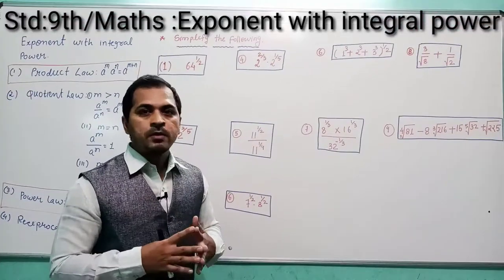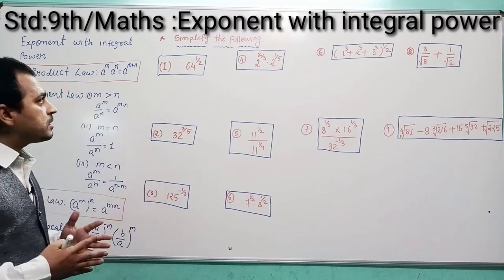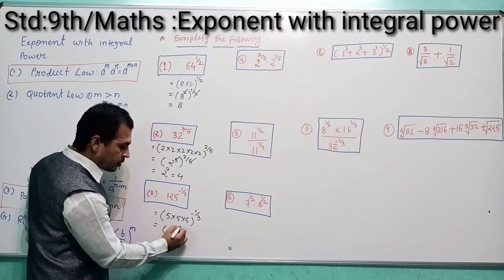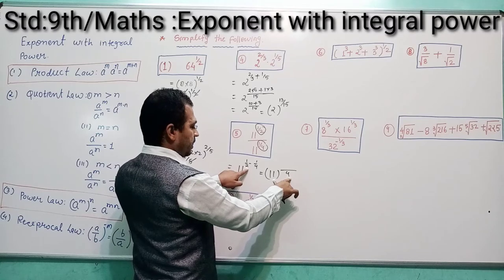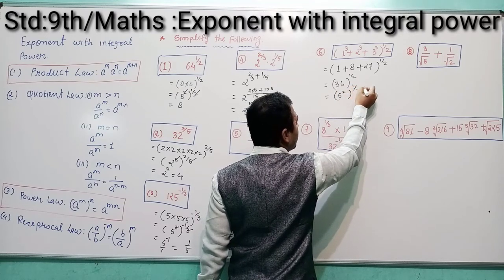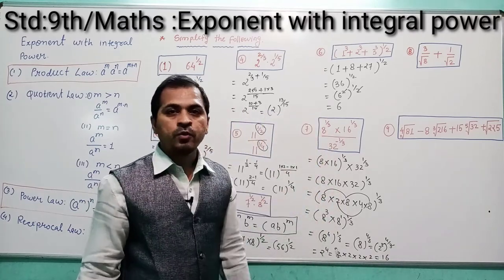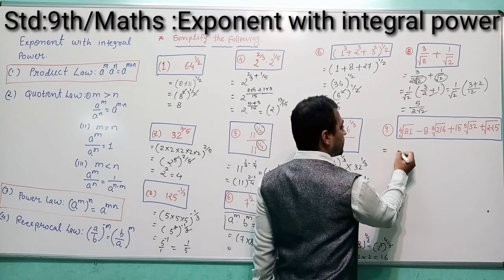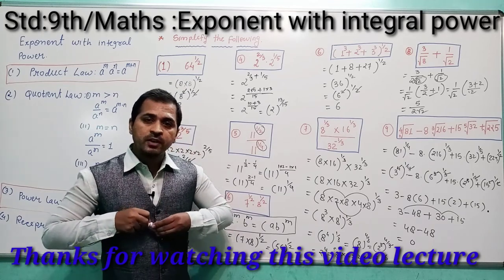Std:9th Maths ll Ch:01 Numbers system ll Topic: Exponent with integral power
Hello students,
 In this video lecture I have explained to find the value of Integers having exponent power and simplification of term using different rules of exponent with integral power.

To see the previous videos lecture plz click on the following links

To locate irrational numbers on number line

 Terminating and non terminating reccuring decimal Expansion

Classification Of rational numbers and irrational numbers

Rationalization of denominator